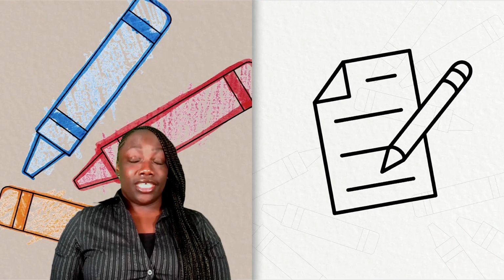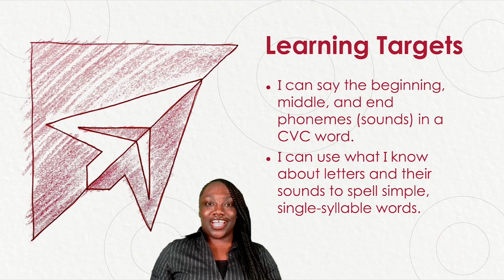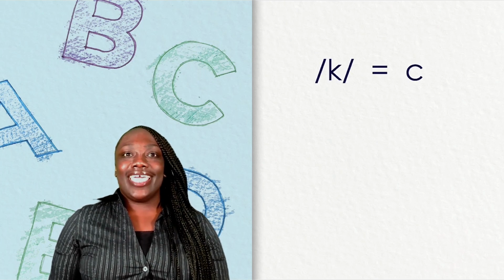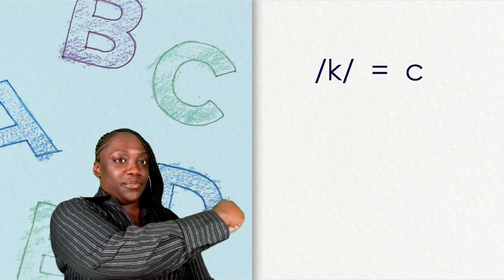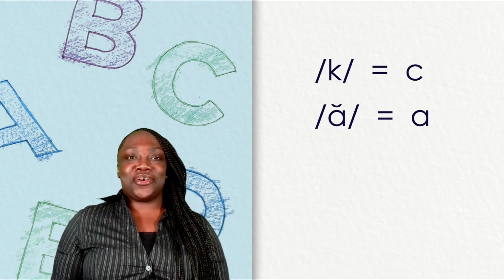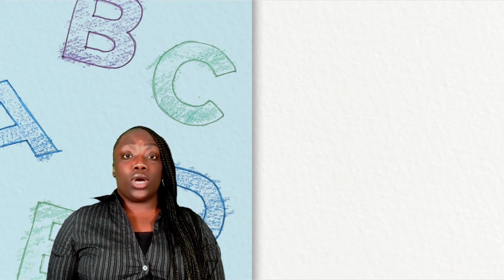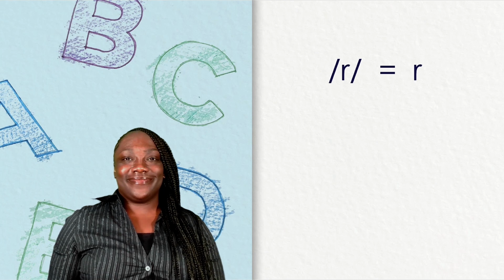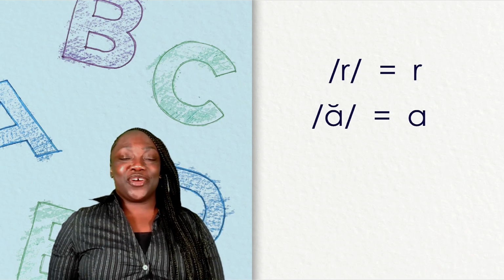Skills Flex: GKM4C20L103 [Grade K, Module 4, Cycle 20, Lesson 103]